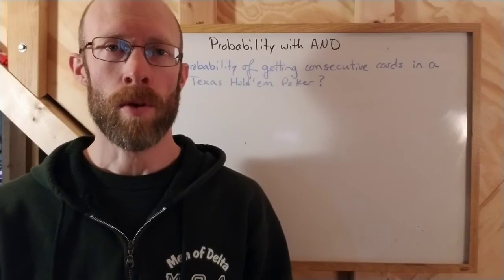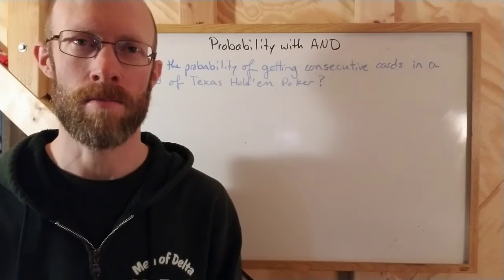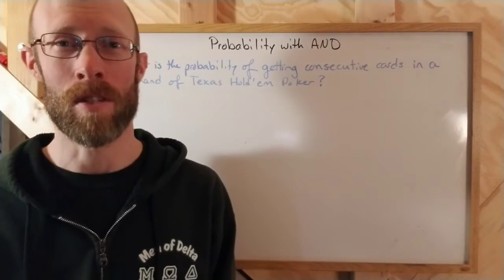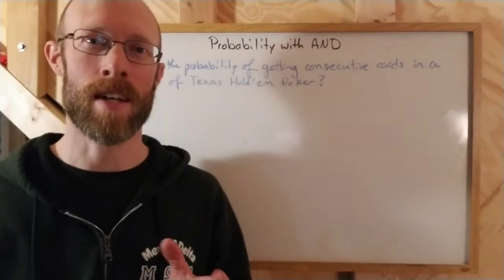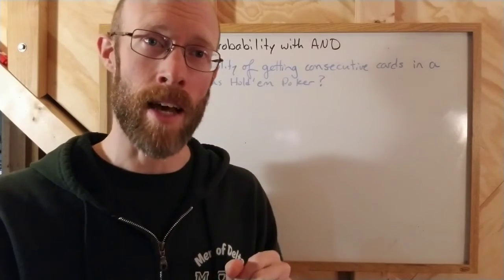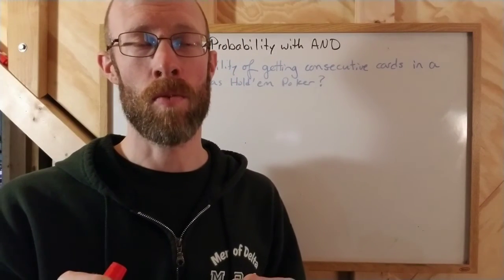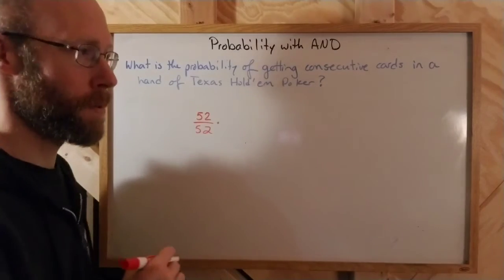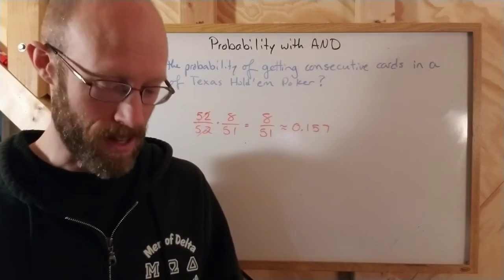Probability With AND Part 7